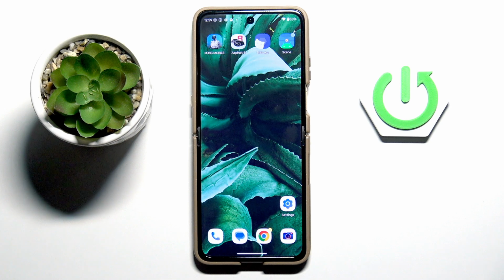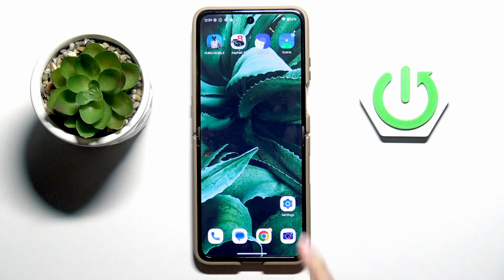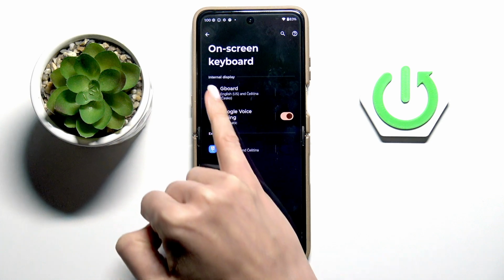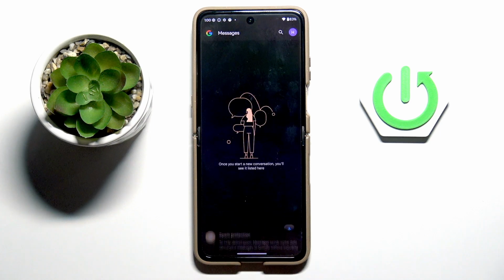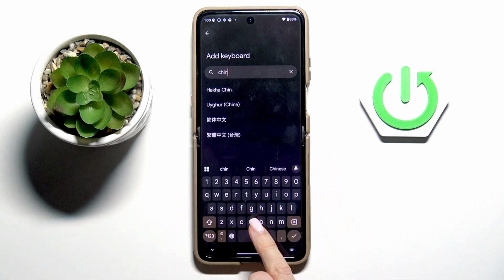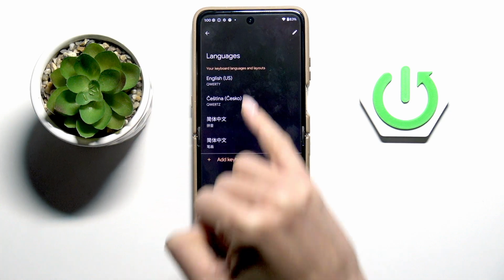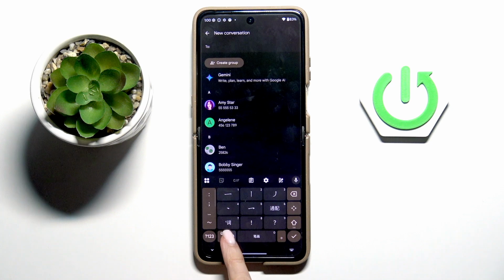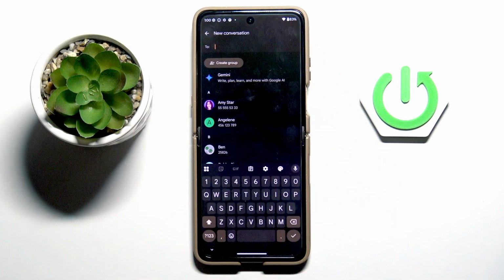MOTOROLA RAZR 2025 – How to Change Keyboard Language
If you want to type in a different language on your MOTOROLA RAZR 2025, this video will show you how to change the keyboard language quickly and easily. Learn how to access the settings, add new languages like Chinese, and switch between them using the Gboard keyboard on your MOTOROLA RAZR 2025. Whether you need to use multiple languages or just want to customize your typing experience, this step-by-step guide will help you manage your keyboard languages and settings for smooth communication on your device.

How to change keyboard language on MOTOROLA RAZR 2025?
How to add a new language to Gboard on MOTOROLA RAZR 2025?
How to switch between keyboard languages on MOTOROLA RAZR 2025?

0:00 Introduction
0:07 Open Settings and Find System
0:21 Access Keyboard Settings
0:28 Select Gboard and Go to Languages
0:40 Add or Remove Keyboard Languages
0:58 Switch Between Keyboard Languages
1:14 Summary and Tips